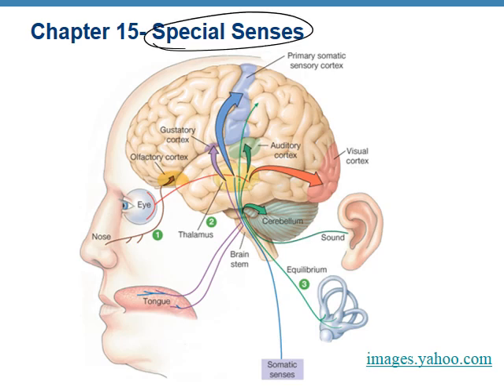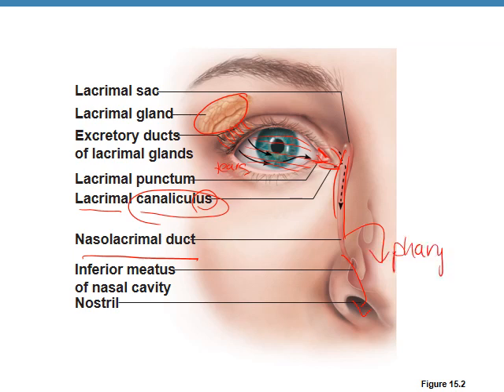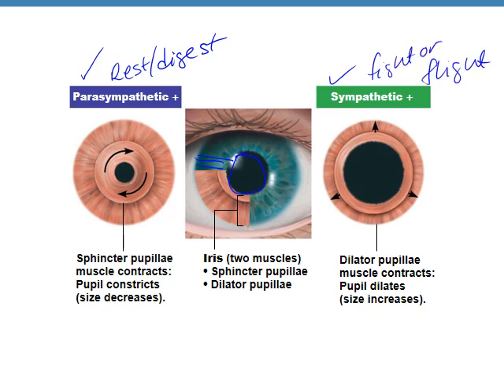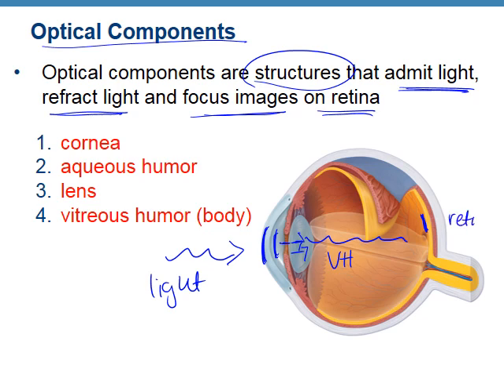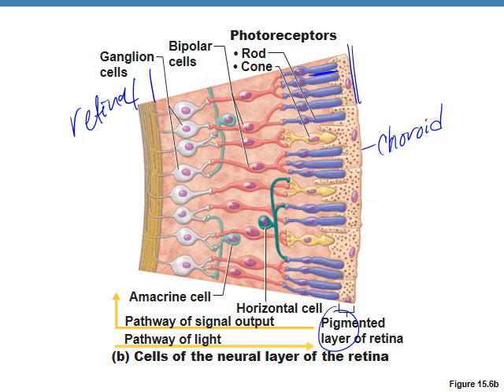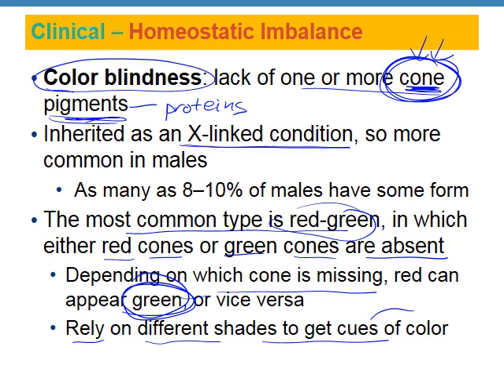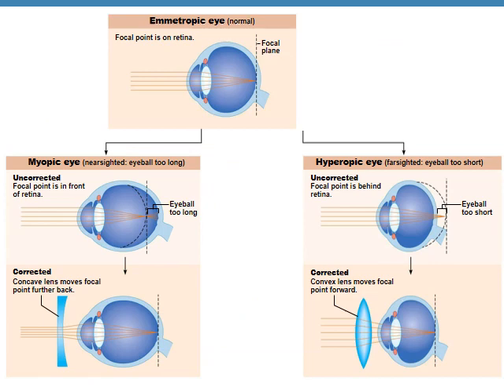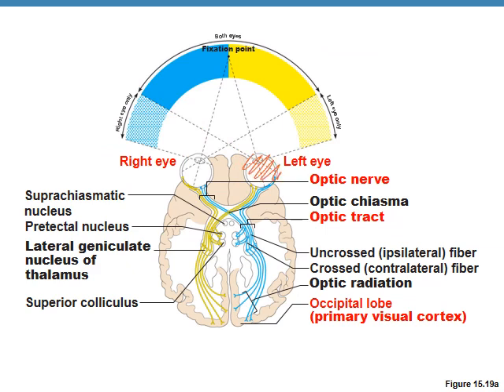Chapter 15 Part1 Eye